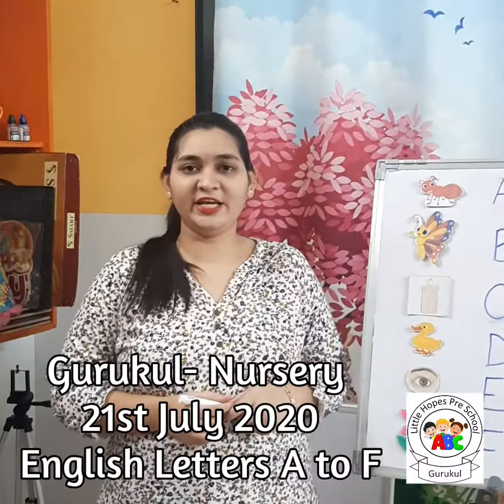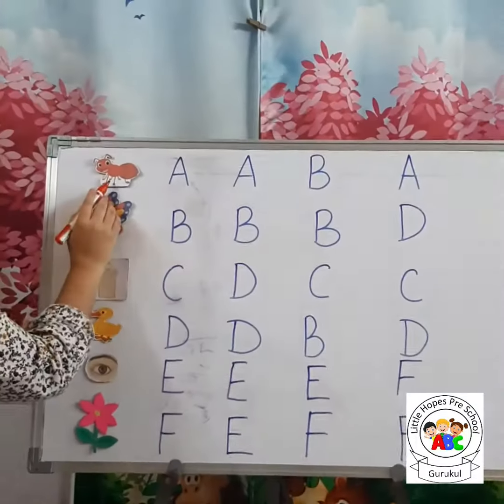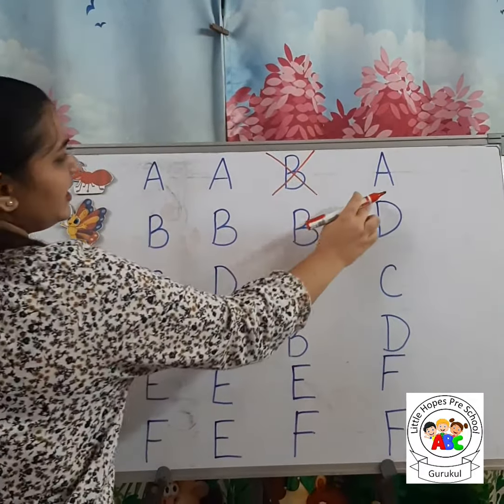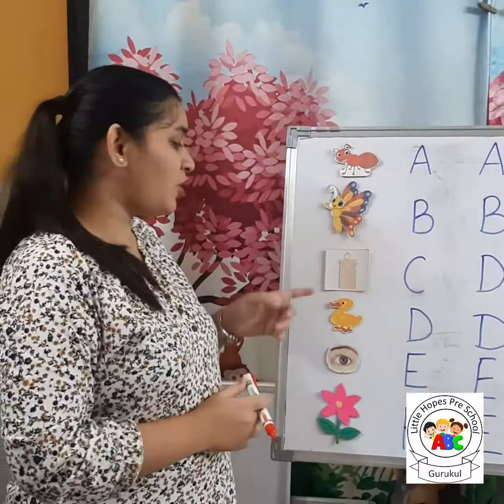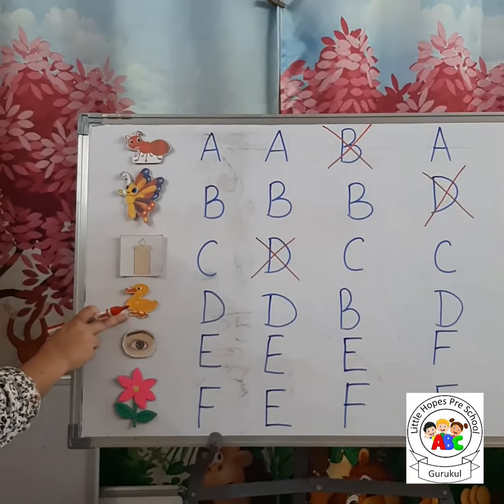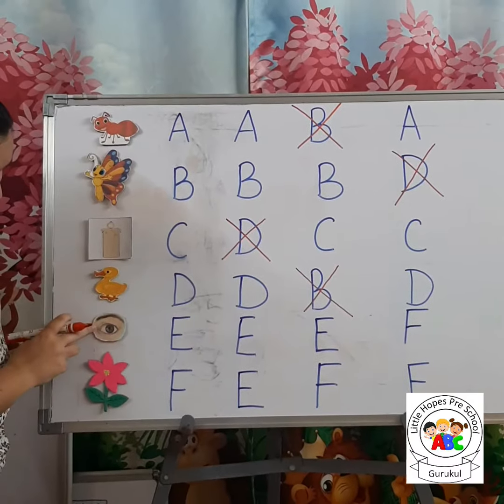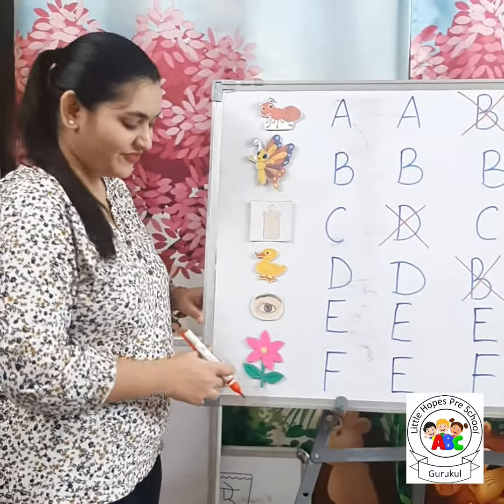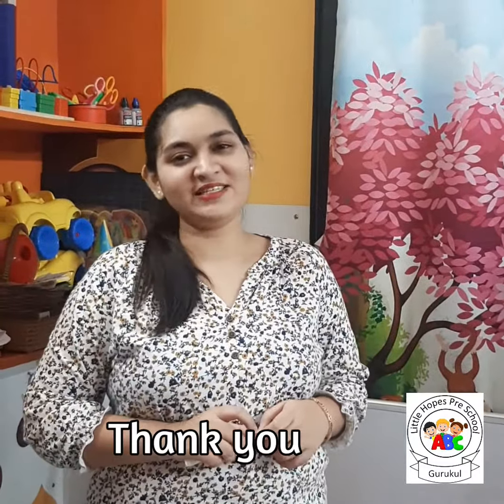Nursery- 21st July 2020